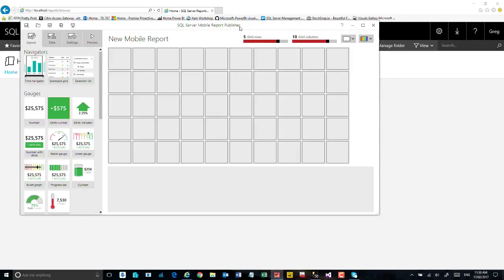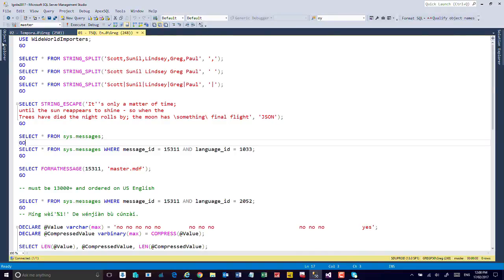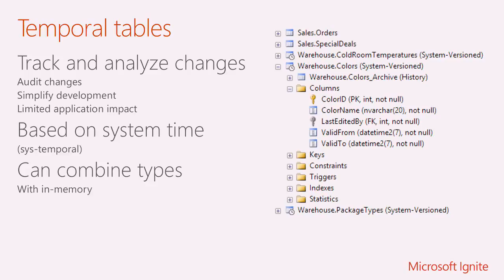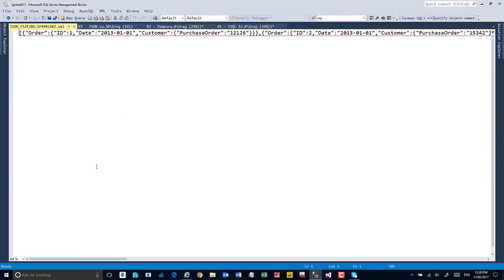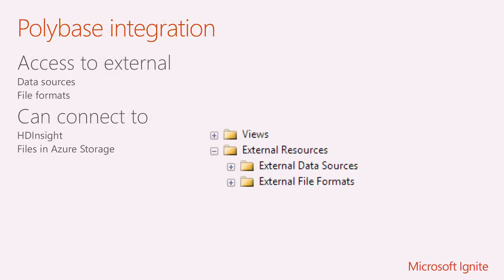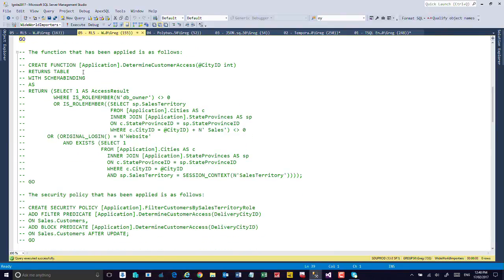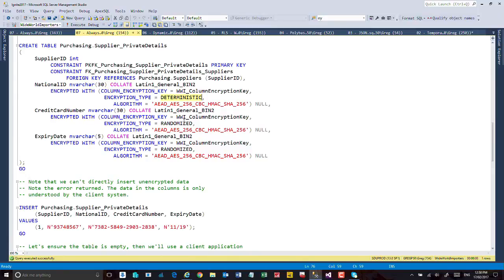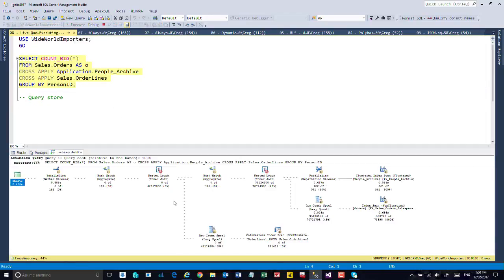Australia 2017 What's new in SQL Server 2016 for Developers